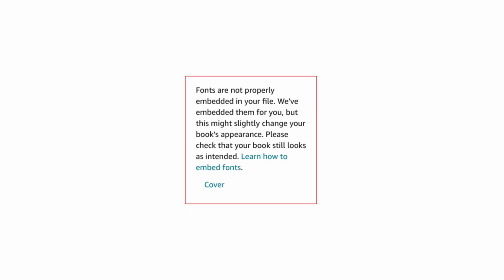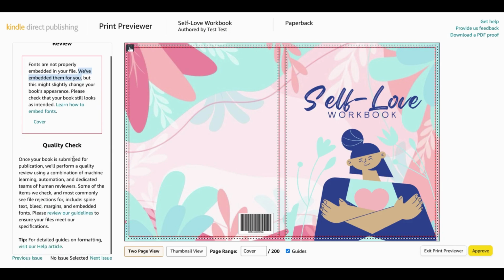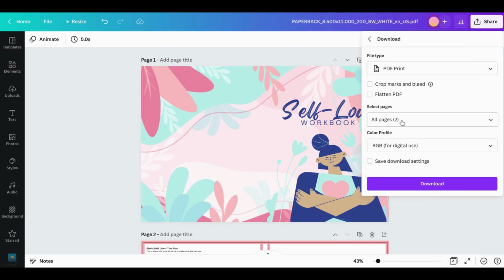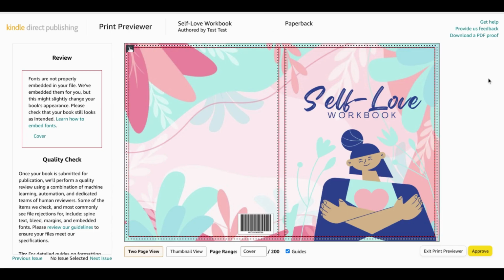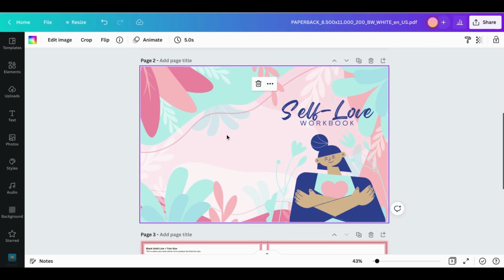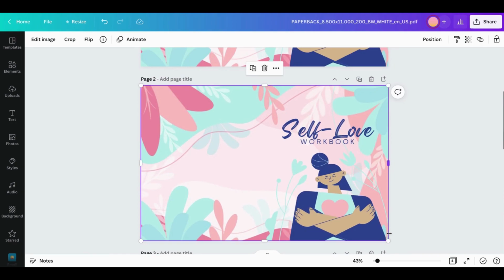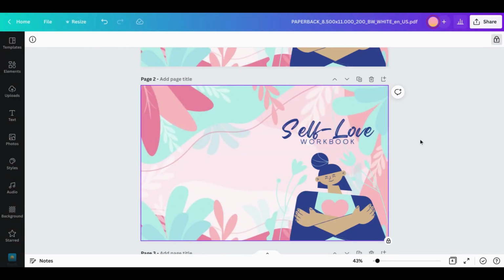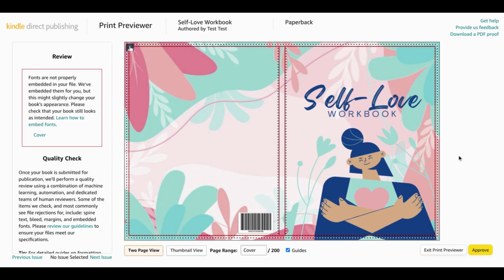Fonts not properly embedded? How to Fix This Low-Content Publishing Error in Amazon KDP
Are you encountering an error when uploading your low-content books to Amazon KDP? Here are 3 ways to work around this warning. Try these solutions for files that are safe to submit without the worry of the fonts being altered!

How to order a proof copy

· Start or Grow a Profitable YouTube Channel Without Showing Your Face

☆ 𝗧𝗜𝗠𝗘𝗦𝗧𝗔𝗠𝗣𝗦:
0:12 Option 1
0:42 Option 1
1:47 Option 3